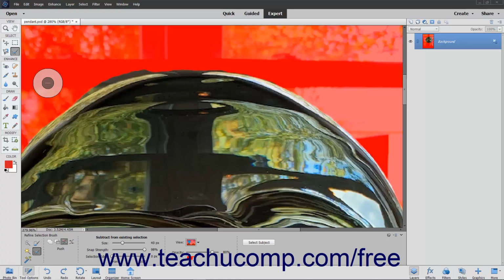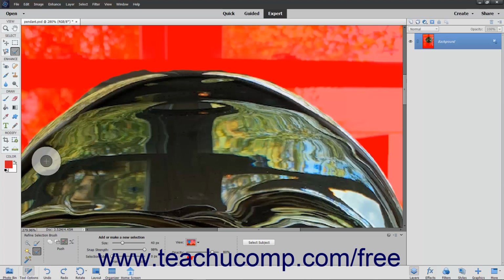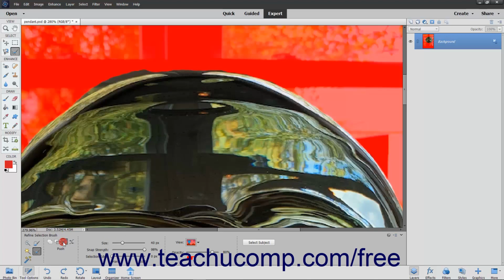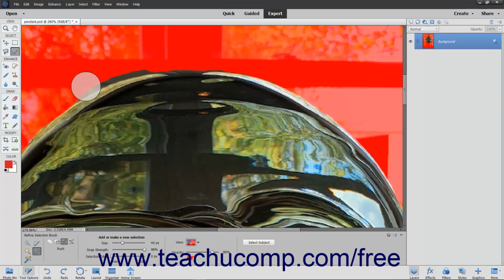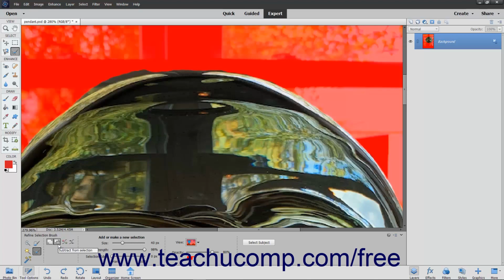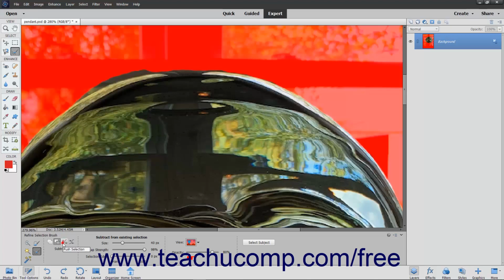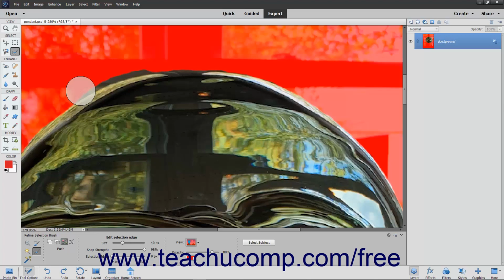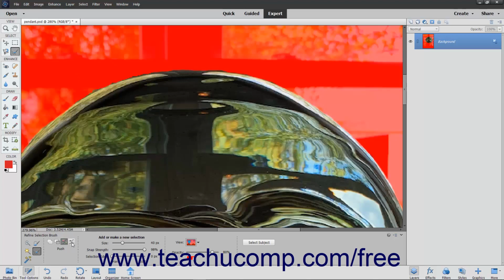Learn How to Use the Refine Selection Brush Tool in Adobe Photoshop Elements 2022: Training Tutorial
Learn how to use the Refine Selection Brush Tool in Photoshop Elements 2022 A clip from Mastering Photoshop Elements Made Easy.